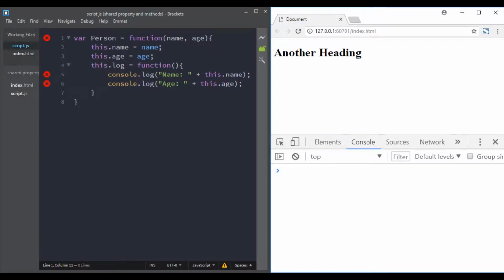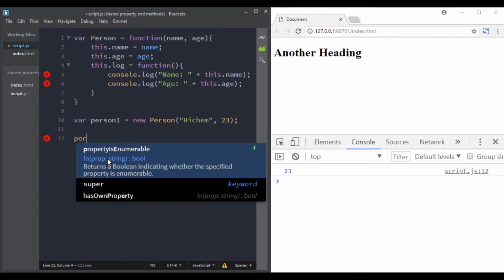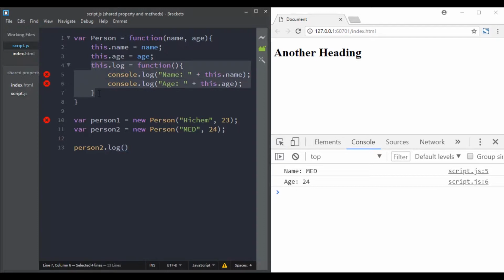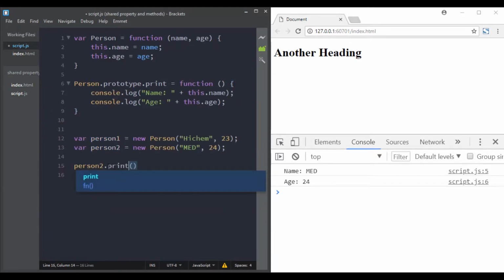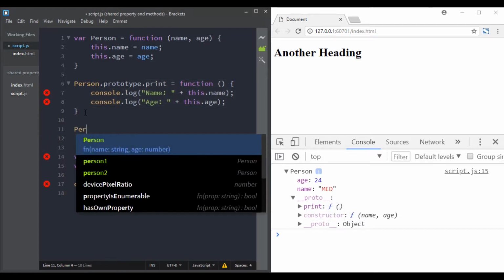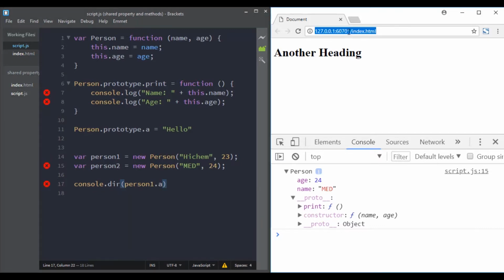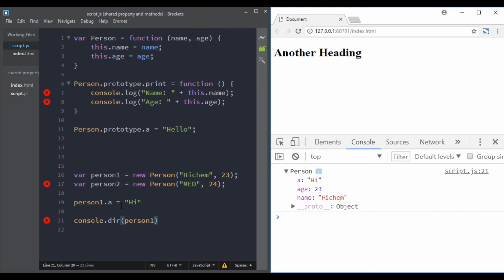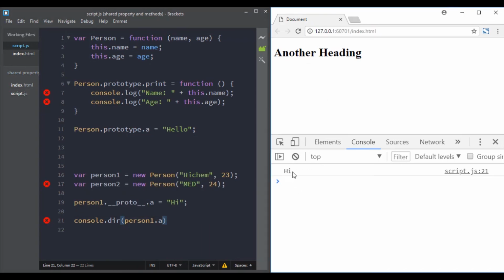Shared properties and methods in JavaScript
In this video, you will learn how to have shared properties and methods